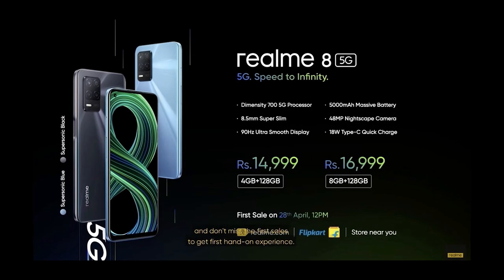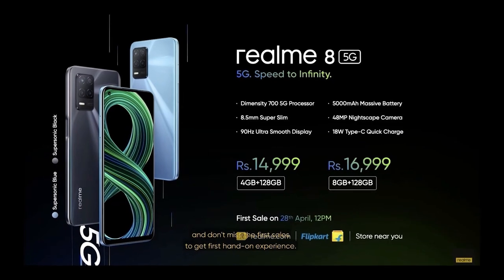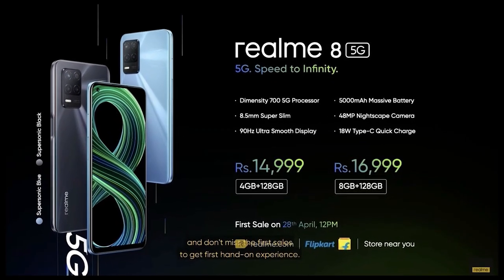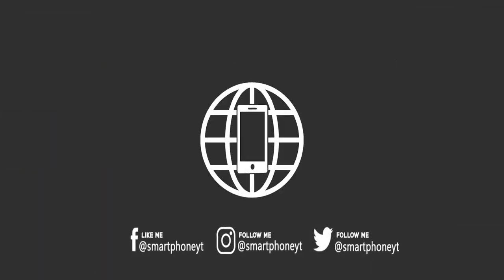Realme 8 Pro 5G Tamil Specs | Realme 8 Pro 5G Price tamil | Realme 8 Pro 5G india launch date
Realme 8 Pro 5G Tamil specs
     Realme 8 Pro 5G Specs, full details and price revealed in Tamil. Realme 8 Pro 5G 5G Specifications include 6.5" FHD 120Hz IPS LCD display, 48MP Triple camera, 30W fast charge and 5000 mAh Battery. All above info is based on Realme 8 Pro 5G leaks and rumors. Realme 8 Pro 5G processor will be the Snapdragon 750G  8nm octacore processor. Realme 8 Pro 5G camera system will use 48MP camera sensor. Realme 8 Pro 5G launch date in India is expected to be in May 2021. Realme 8 Pro 5G India price will start from Rs.18,999. What are your thoughts about Realme 8 Pro 5G price in India, share your thoughts on comments section!!